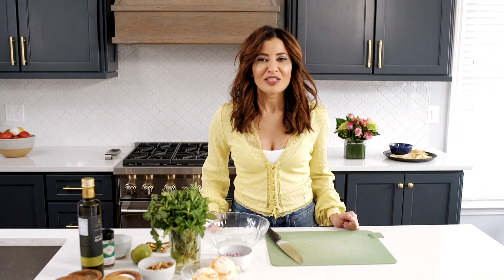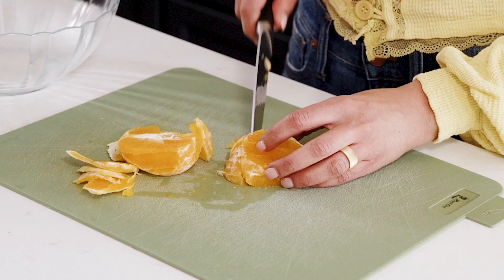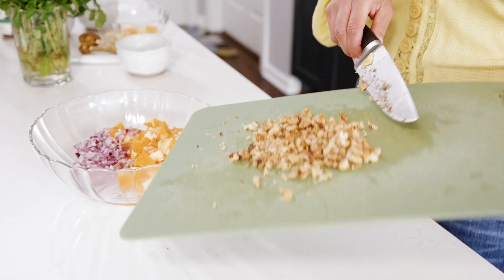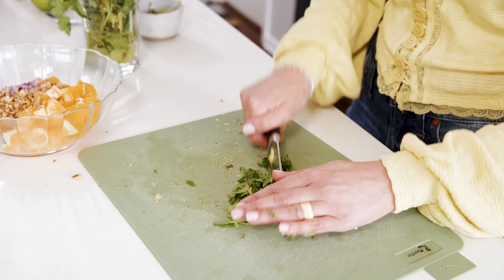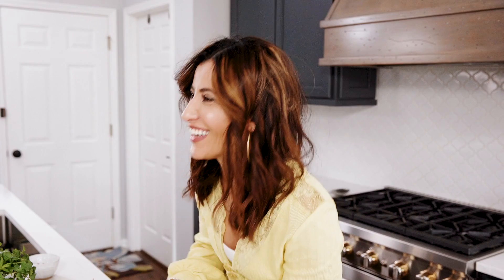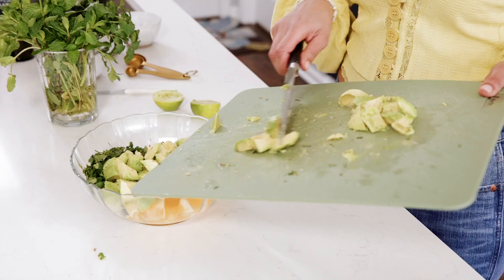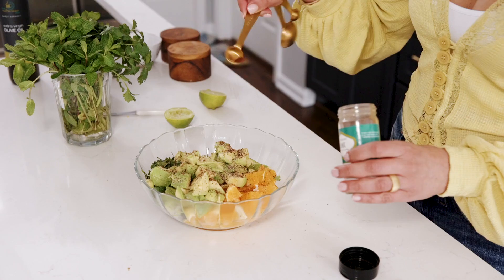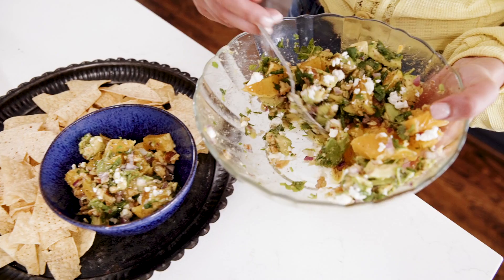Mediterranean Citrus Avocado Dip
You'll love how fresh and bright this citrus avocado dip, prepared Mediterranean-style with fresh herbs and a splash of lime juice.